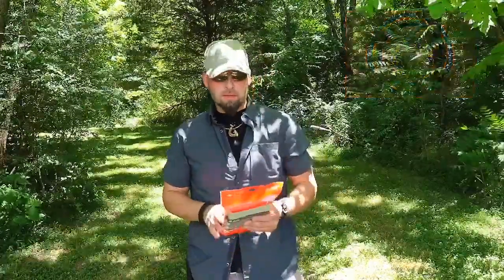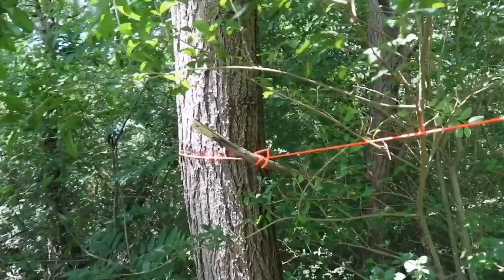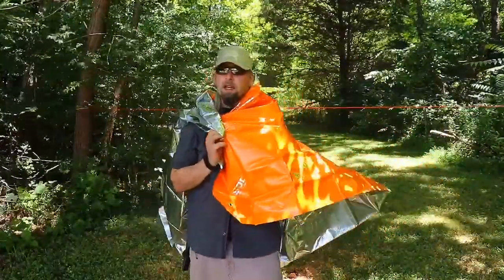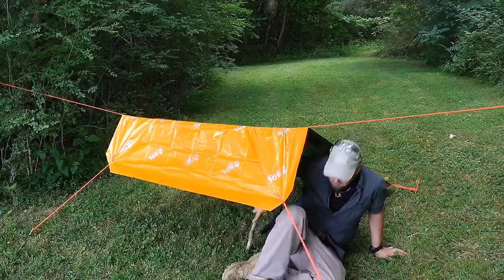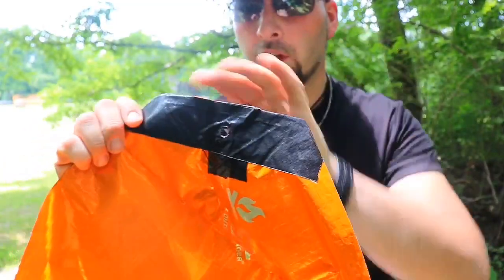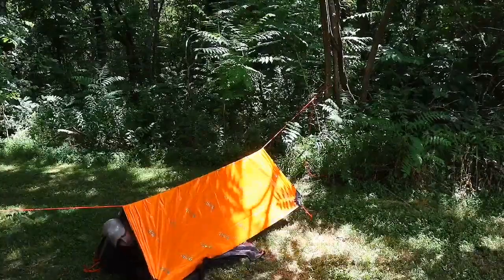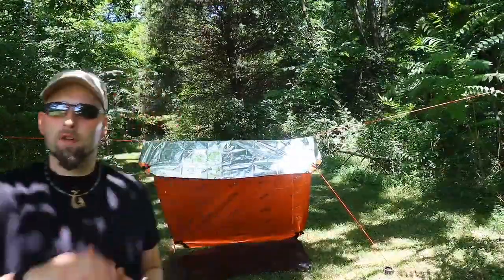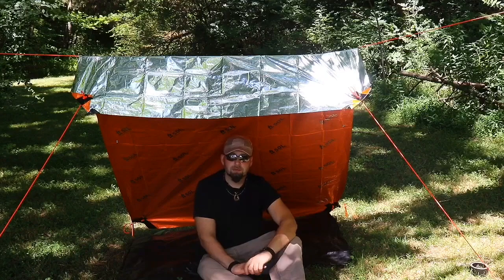SOL EMERGENCY SPACE BLANKET - SURVIVAL SHELTER REVIEW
Aim4 Survival Host Jonathan Sullivan, Reviews Another Product From SOL! This Heavy Duty Mylar Tarp / Reflective Space Blanket Fills Many Survival Priorities!

Links

SOL SPACE BLANKET (Shown in Video)#1

SOL SPACE BLANKET (Shown in Video) Link #2

SOL space blanket ( small @ 2.3oz ) past reviewed product

SOL HEAT REFLECTIVE PONCHO! ( excited to see this!) Under $10.00

Paracord